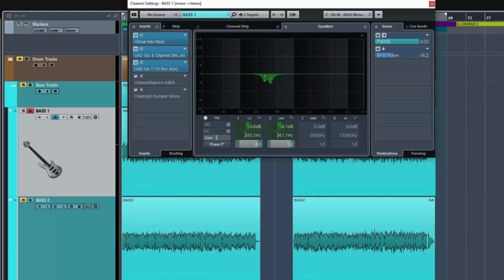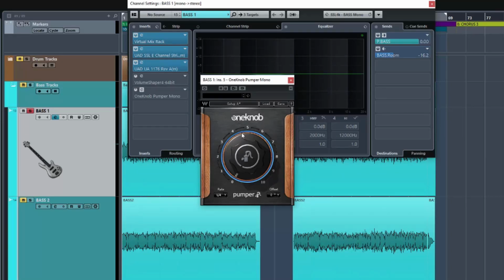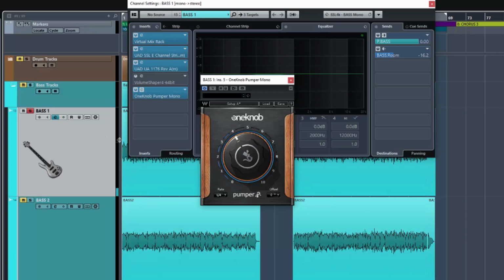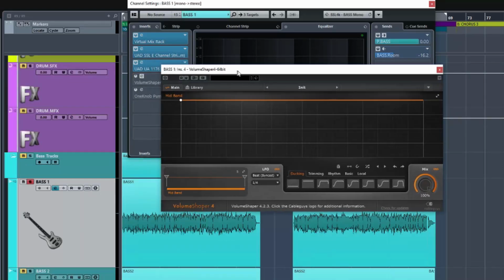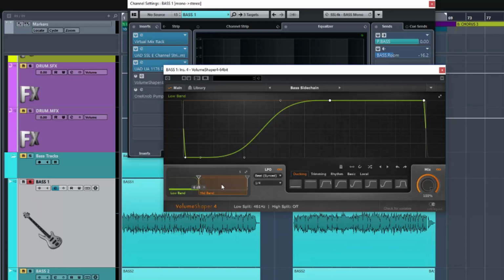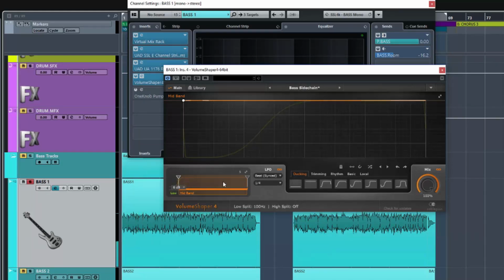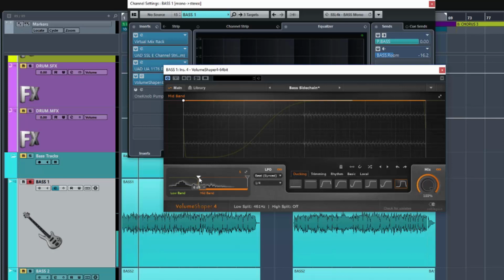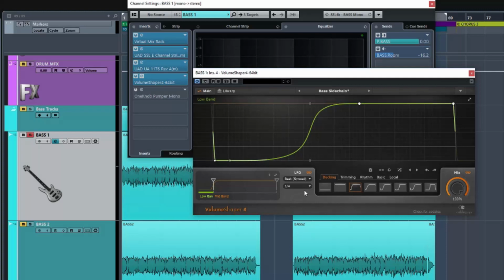Unmask the Bass with Plugins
In this video, I explain how to use plugins to unmask your bass in a song and get it to stand out and have its place in the mix. The content in this video is one of my older videos from a course I previously had on my website. I felt it was something that could help lots more people on YouTube.

0:00:00 Intro
0:00:20 Video Description
0:01:33 Technique Explanation
0:02:37 Using Waves One Knob Pumper
0:08:37 Using Cableguys VolumeShaper
0:16:22 Outro